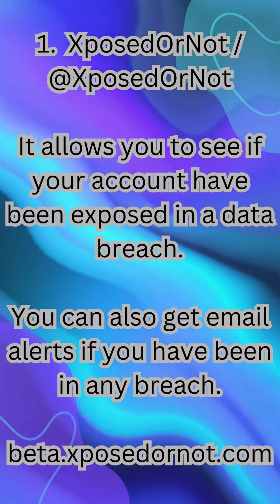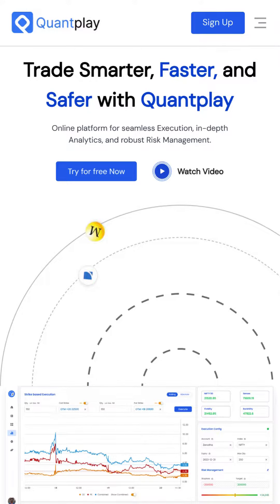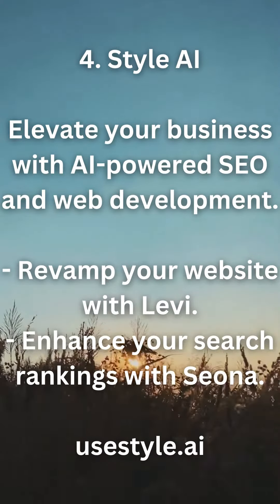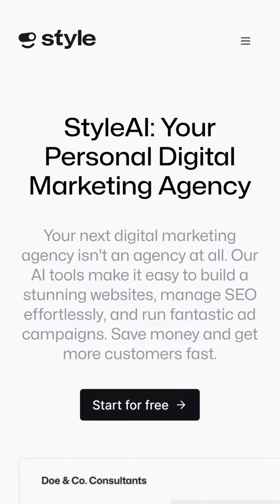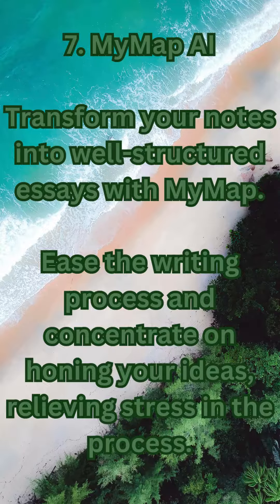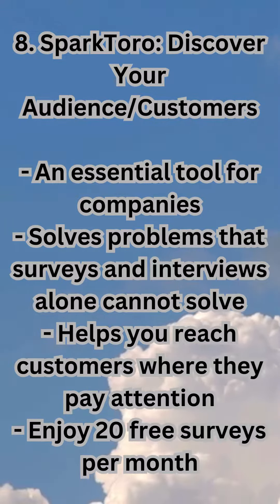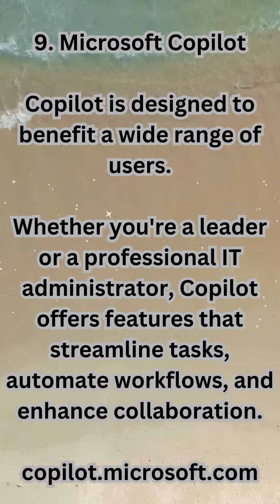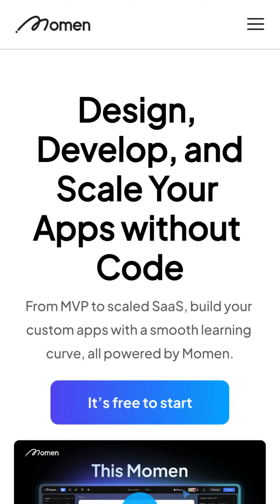Unlock the Forbidden 10 Websites That Feel Like a Secret Underworld!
Explore the web's hidden gems! In this video, we unveil 10 mysterious websites that'll make you feel like you've stepped into an online underworld. From mind-bending games to clandestine knowledge, these sites are the forbidden fruit of the internet. It almost feels illegal to know about them!